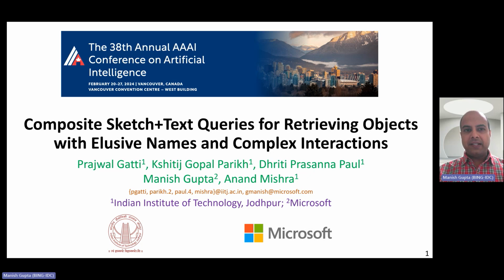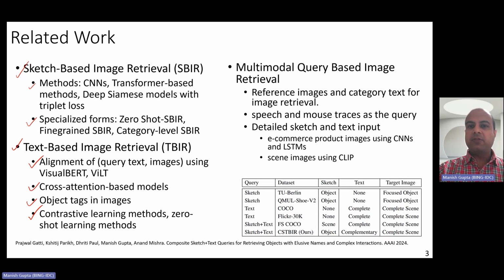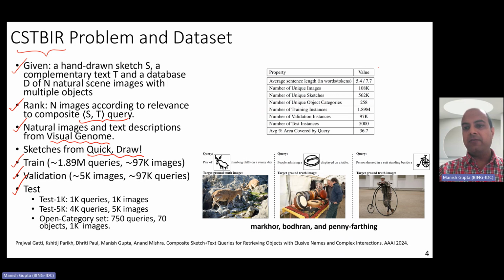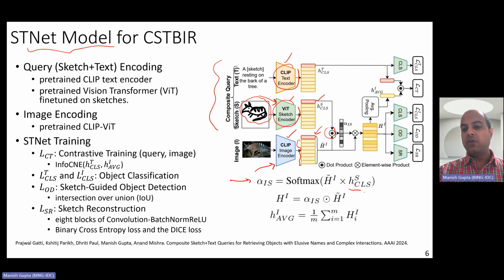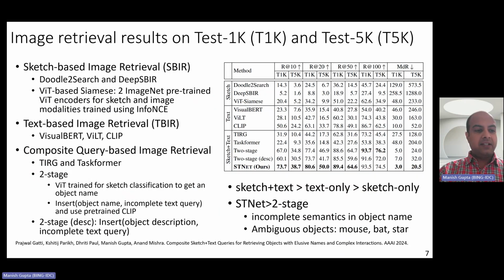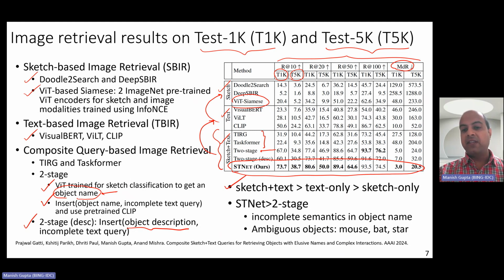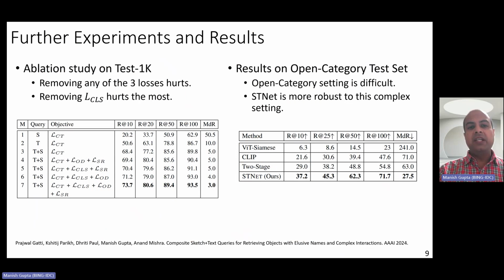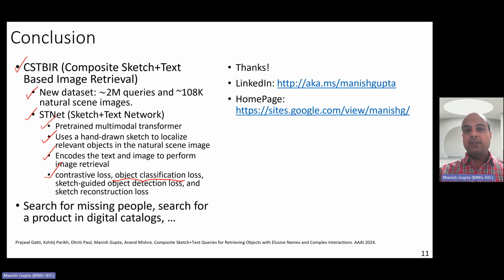Searching for "Numbat digging in the ground"? CSTBIR: Composite Sketch+Text Based Image Retrieval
Non-native speakers with limited vocabulary often struggle to name specific objects despite being able to visualize them, e.g., people outside Australia searching for ‘numbats.’ Further, users may want to search for such elusive objects with difficult-to-sketch interactions, e.g., “numbat digging in the ground.” In such common but complex situations, users desire a search interface that accepts composite multimodal queries comprising hand-drawn sketches of “difficult-to-name but easy-to-draw” objects and text describing “difficult-to-sketch but easy-to-verbalize” object’s attributes or interaction with the scene. This novel problem statement distinctly differs from the previously well-researched TBIR (text-based image retrieval) and SBIR (sketch-based image retrieval) problems. To study this under-explored task, we curate a dataset, CSTBIR (Composite Sketch+Text Based Image Retrieval), consisting of ~2M queries and 108K natural scene images. Further, as a solution to this problem, we propose a pretrained multimodal transformer-based baseline, STNET (Sketch+Text Network), that uses a hand-drawn sketch to localize relevant objects in the natural scene image, and encodes the text and image to perform image retrieval. In addition to contrastive learning, we propose multiple training objectives that improve the performance of our model. Extensive experiments show that our proposed method outperforms several state-of-the-art retrieval methods for text-only, sketchonly, and composite query modalities.

In this video, I will talk about the following: Problem of Complex Queries, CSTBIR Problem and Dataset, Sketches, STNet Model for CSTBIR, Image retrieval results on Test-1K (T1K) and Test-5K (T5K), Further Experiments and Results, Case studies.

Prajwal Gatti, Kshitij Parikh, Dhriti Paul, Manish Gupta, Anand Mishra. Composite Sketch+Text Queries for Retrieving Objects with Elusive Names and Complex Interactions. Thirty-Eighth AAAI Conference on Artificial Intelligence (AAAI). 2024.